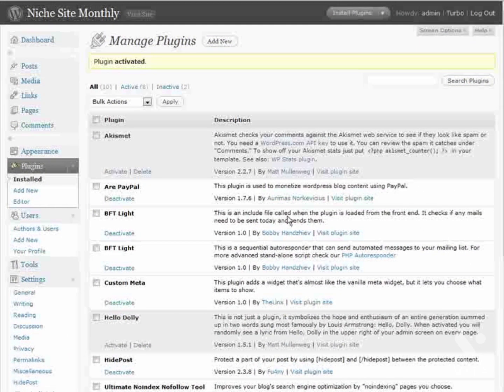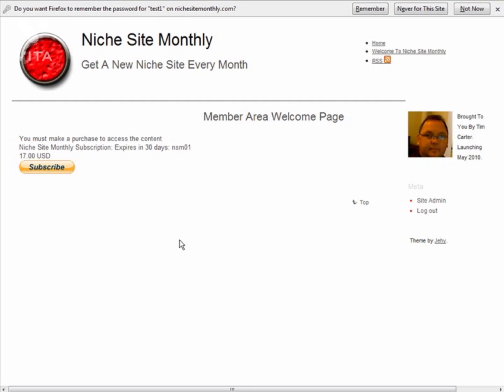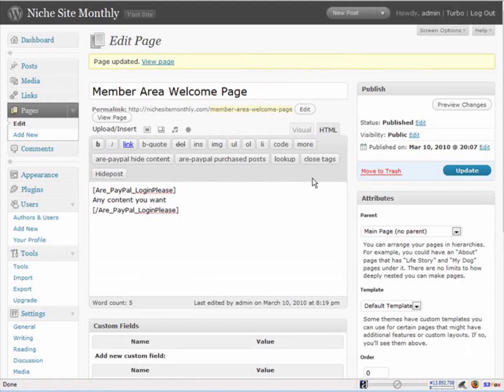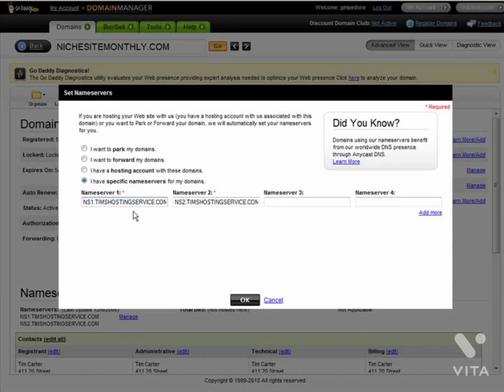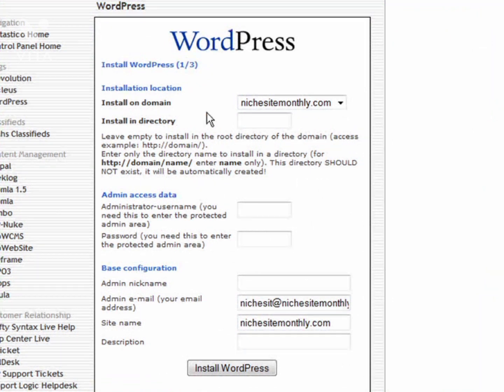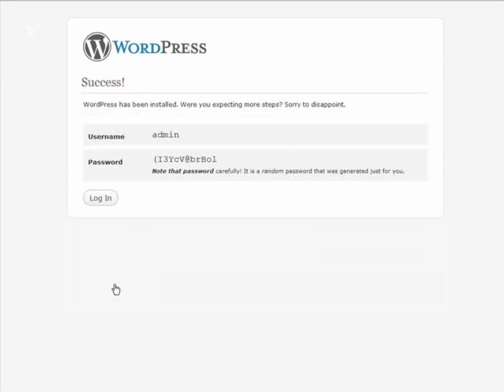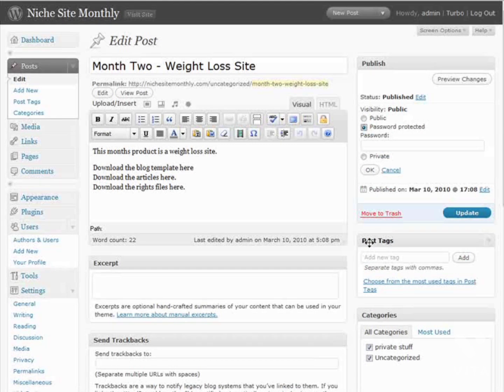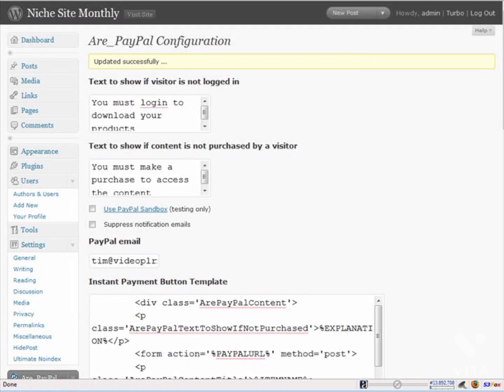Earn daily income from drip-fed membership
Become successful drip-fed membership, with this 100% Free course. Full strategies explained.